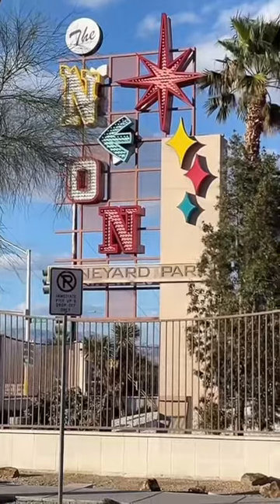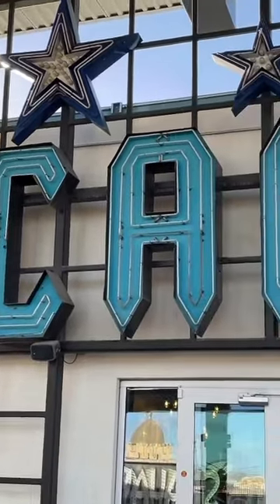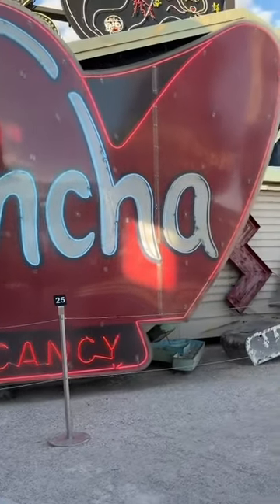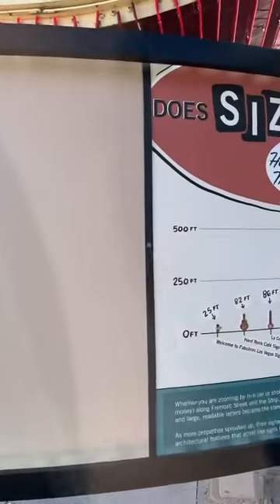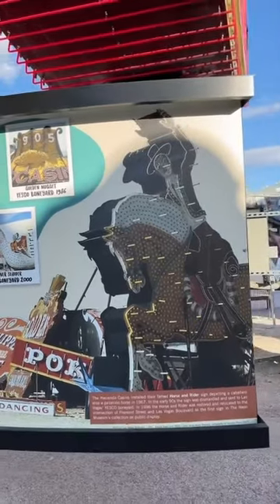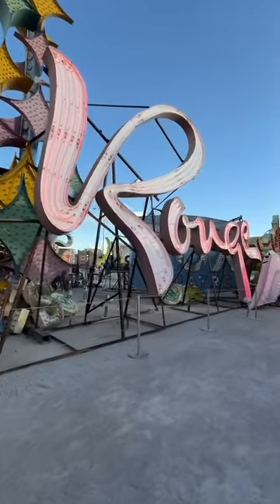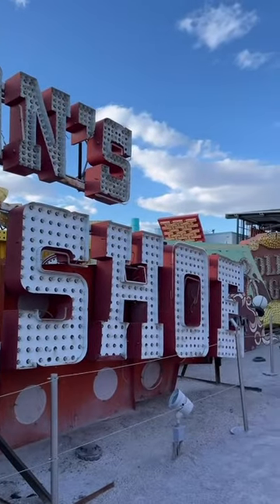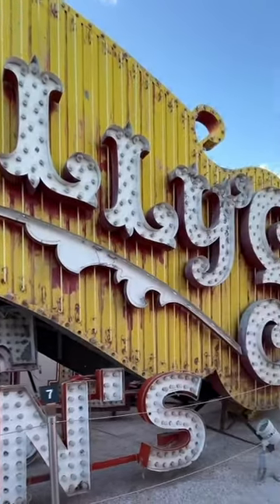Facts About the Las Vegas Old Neon Signs Museum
Here are some fascinating facts about neon lights in Las Vegas:

1. **Neon Beginnings**: The first neon sign in Las Vegas was installed in 1929 at the Oasis Cafe on Fremont Street. This marked the beginning of Las Vegas' love affair with neon lights.

2. **Golden Age**: The 1940s and 1950s saw the emergence of the iconic neon signs along the Las Vegas Strip, turning it into a dazzling and vibrant spectacle.

3. **Innovative Designs**: Las Vegas became a hub for innovative neon sign designs, with intricate shapes, animations, and vibrant colors capturing the attention of visitors.

4. **Iconic Signs**: Over the years, numerous iconic neon signs have graced the Las Vegas skyline, including the "Welcome to Fabulous Las Vegas" sign, the Stardust sign, and the Golden Nugget sign.

5. **Neon Museum**: The Neon Museum in Las Vegas is dedicated to preserving and showcasing vintage neon signs from the city's past. It offers guided tours and educational programs to visitors.

6. **Restoration Efforts**: The Neon Museum, along with other organizations, has been involved in the restoration of vintage neon signs, ensuring that these pieces of history continue to shine brightly.

7. **Cultural Symbols**: Neon signs have become synonymous with the culture and identity of Las Vegas, representing the city's glamour, entertainment, and nightlife.

8. **Pop Culture References**: Las Vegas' neon signs have appeared in numerous movies, TV shows, and music videos, further solidifying their status as iconic symbols of American pop culture.

9. **Evolution**: While neon signs still hold a special place in Las Vegas, newer technologies like LED lighting have become more prevalent due to their energy efficiency and versatility.

10. **Nostalgia**: Even as Las Vegas continues to evolve, the nostalgia and allure of vintage neon signs remain a cherished aspect of the city's history and identity.